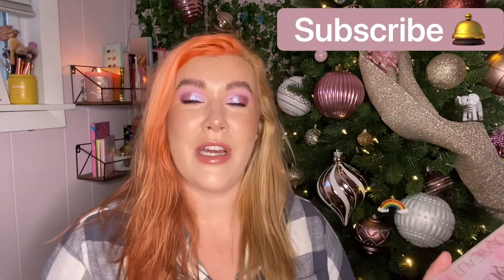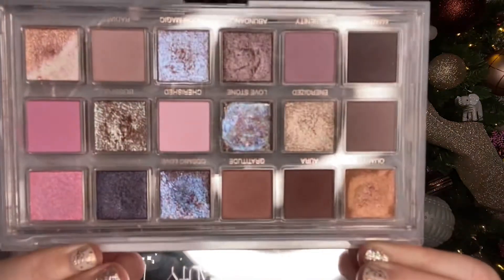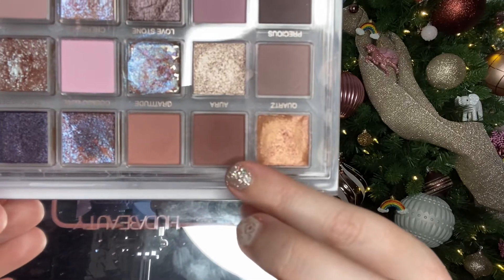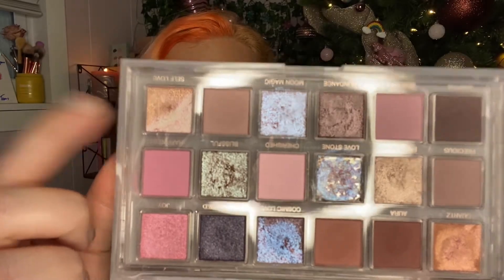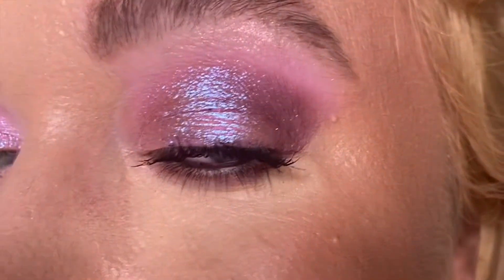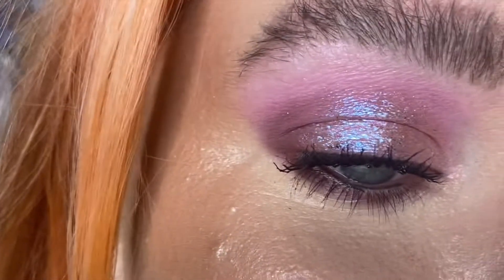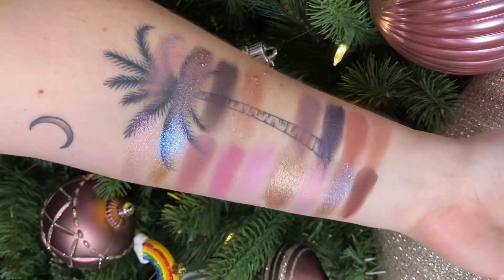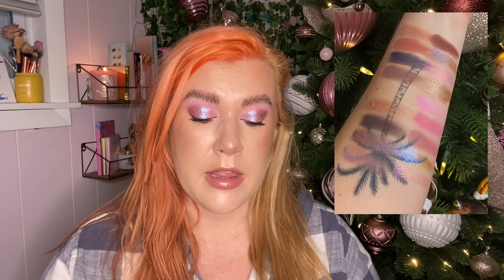HUDA BEAUTY ROSE QUARTZ REVIEW!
Here are my full thoughts/review on the Huda Beauty Rose Quartz Palette!

I included a few looks, swatches, and did a sped up GRWM.

How do you like this style of review?

I did received this product in PR however there was no obligation to post. I've been in love with Huda products & if you've been around you know that haha

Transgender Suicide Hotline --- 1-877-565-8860